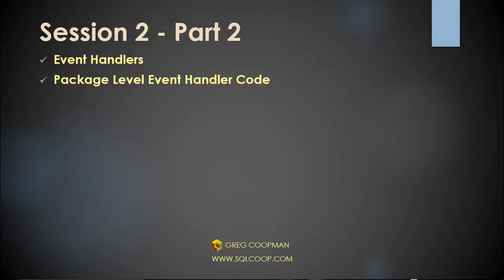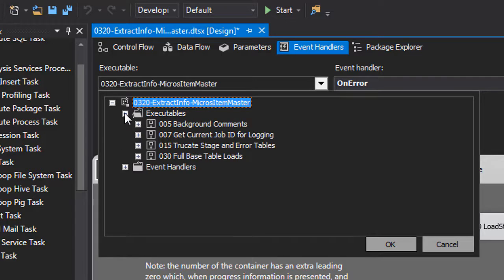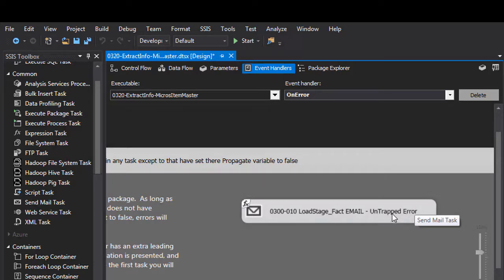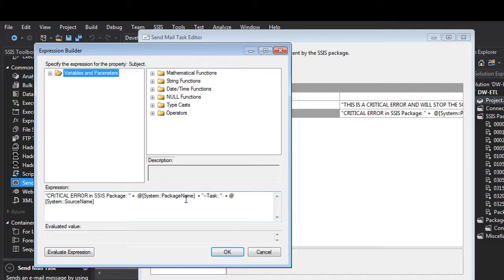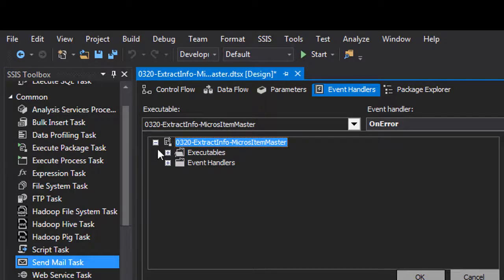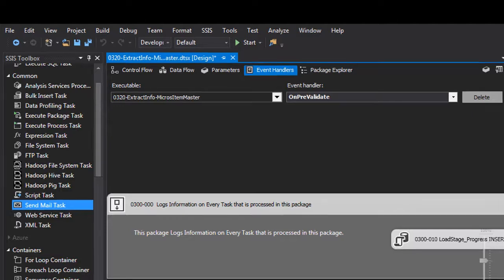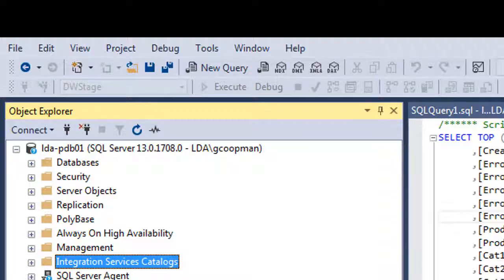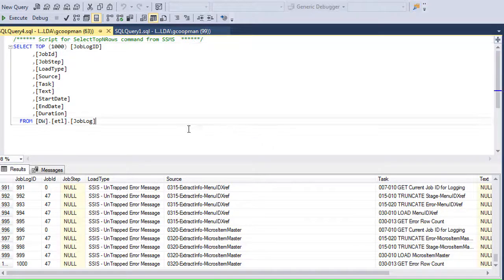SSIS 2016 Package Level Event Handler - Session 2 Part 2 - Hands On Easy Demo!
Review Event Handlers and specifically Code Used in the Package Level Event Handler.